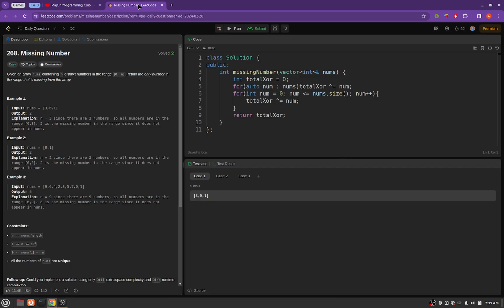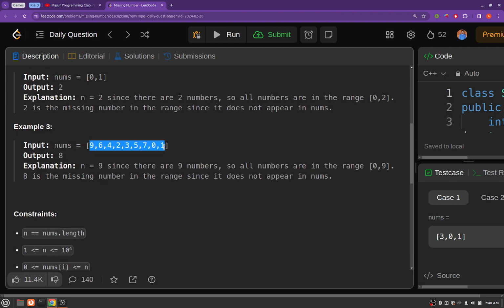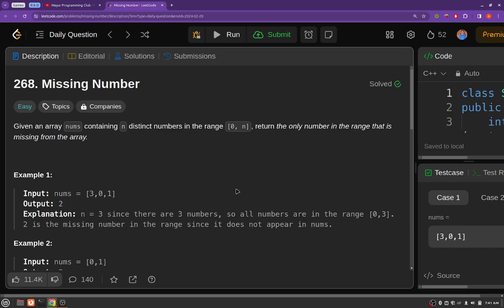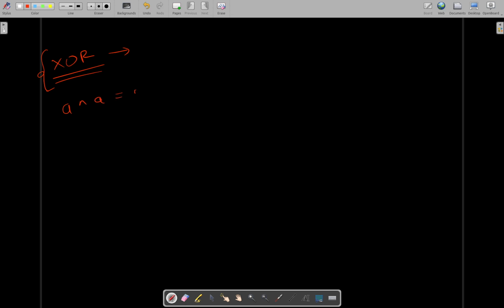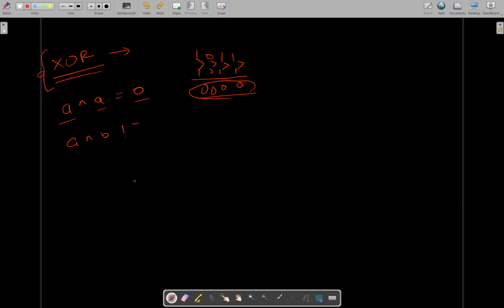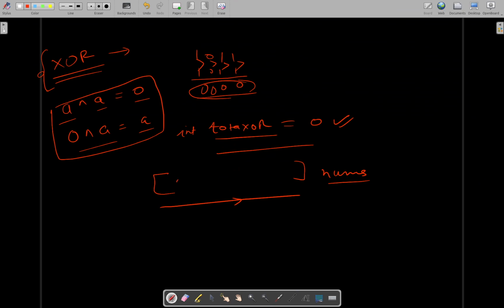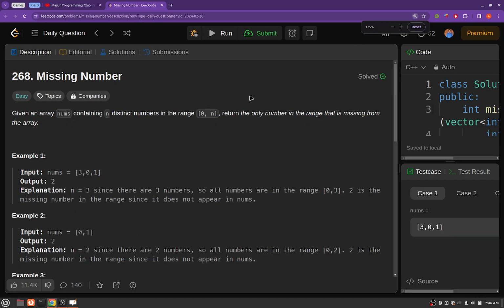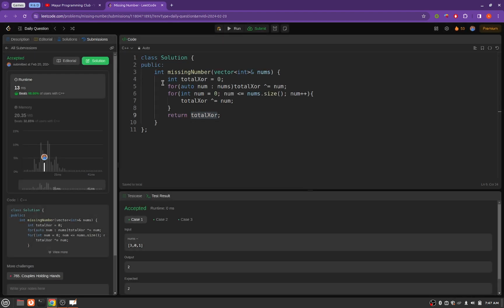268. Missing Number | February | Java | C++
Technique Used:
Bit Manipulation: